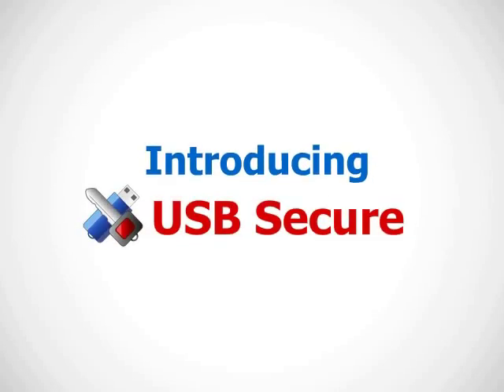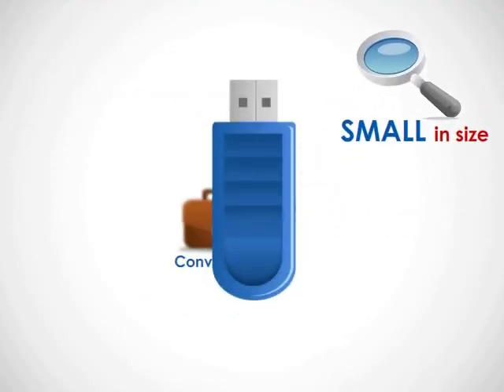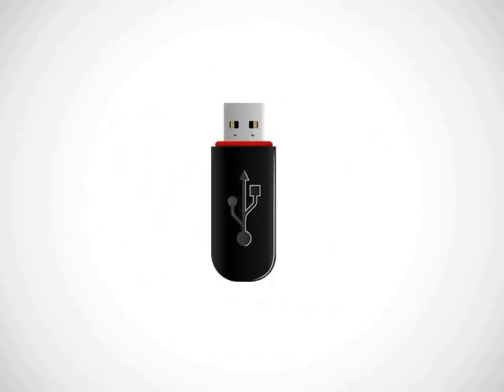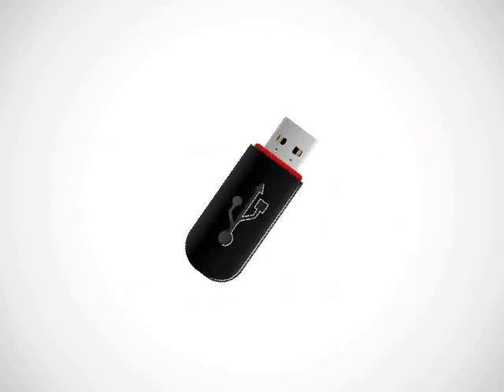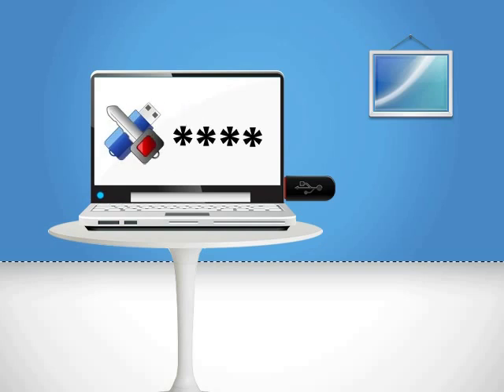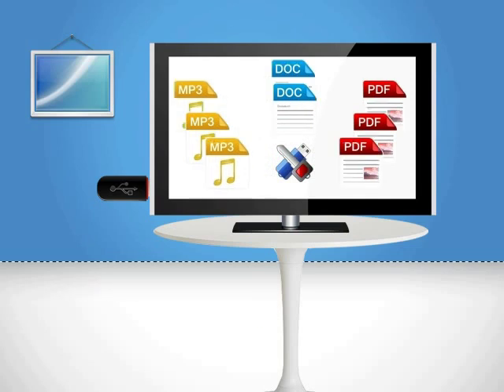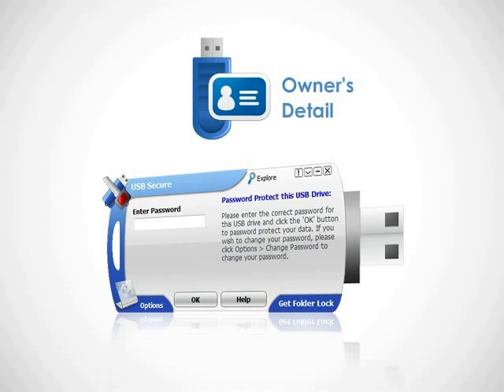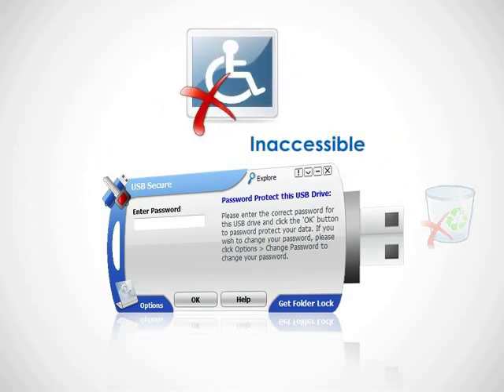USB Secure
USB Secure is protection application for all types of portable media including USB flash drives, thumb drives, memory sticks, external drives, and memory cards. It provides portable security to your external storage devices, lock USB drives with one-click protection and doesn't need installation and administrator rights to run the program.